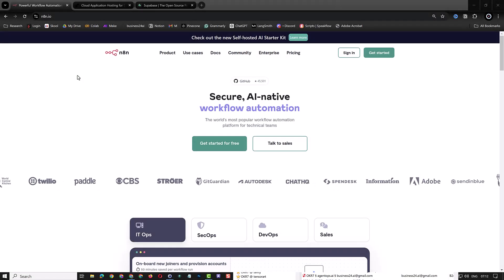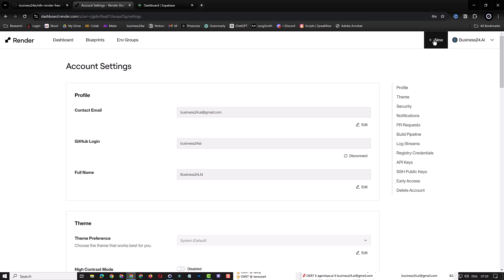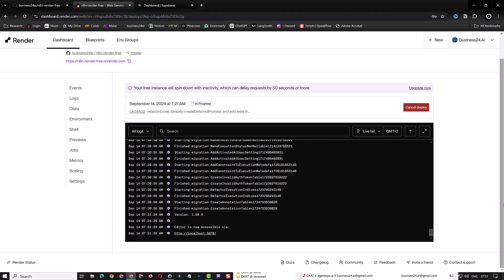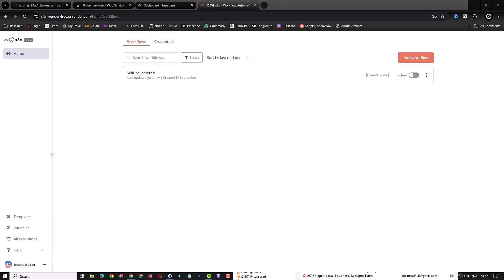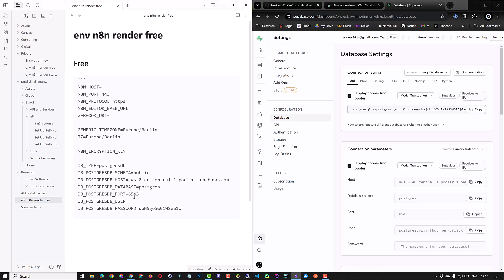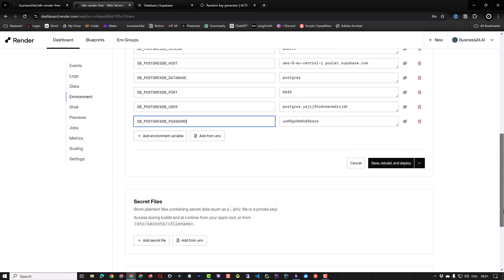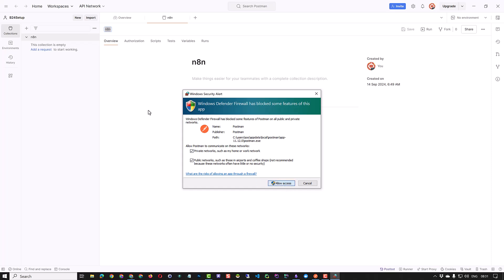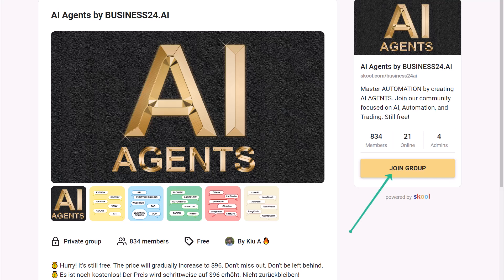Free self-hosted n8n on Render.com with persistent data on Supabase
In this Video we set up a self-hosten n8n on render.com and use a database on Supabase to store the data.

00:49 Fork n8n repository
01:28 Setup n8n on render.com
05:00 Setup a database on supabase for n8n
06:21 List n8n environment variables in Obsidian
07:21 Setup n8n environment variables on render.com
08:46 Setup n8n Webhook
09:37 Use postman to test n8n Webhook